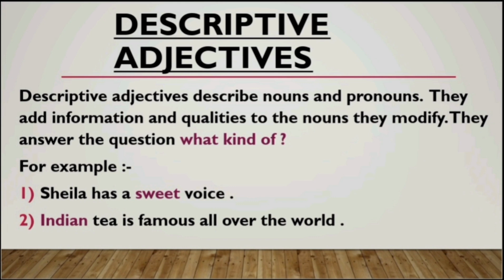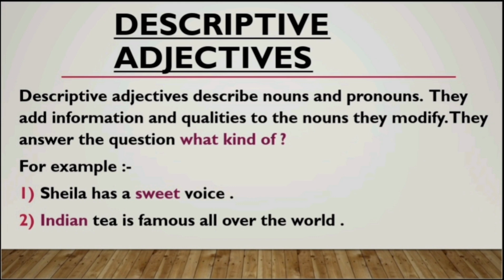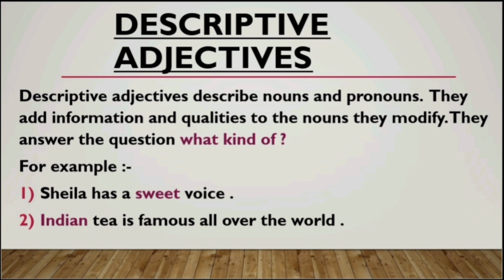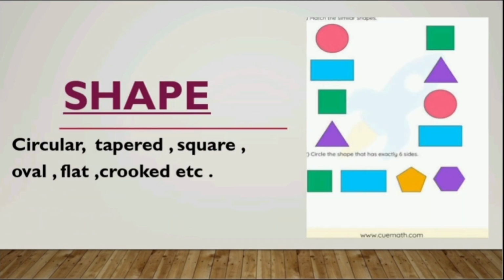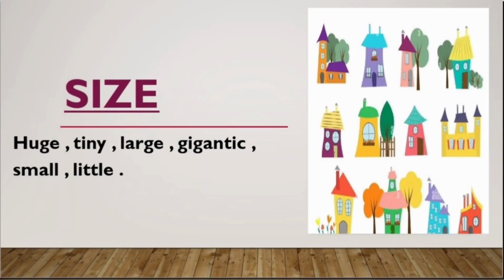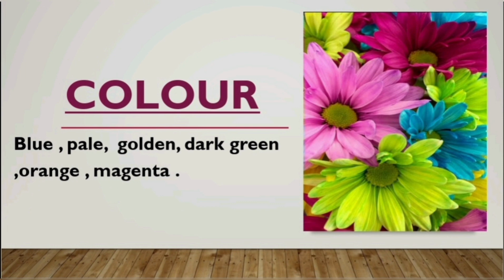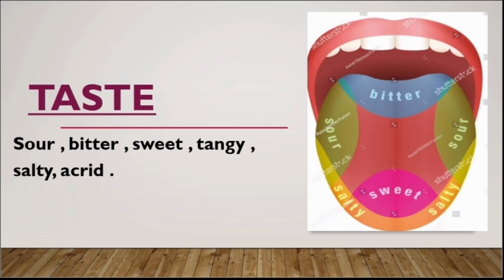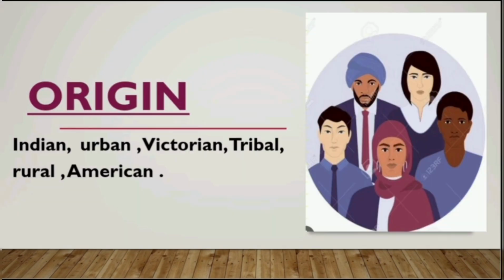Part 4 Descriptive Adjectives/Adjectives of Quality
Hello students,  I hope you all are doing great. Sharing with you all a video lecture on  Descriptive adjectives/Adjectives of Quality.I hope you find it useful.

Lightup Knowledge